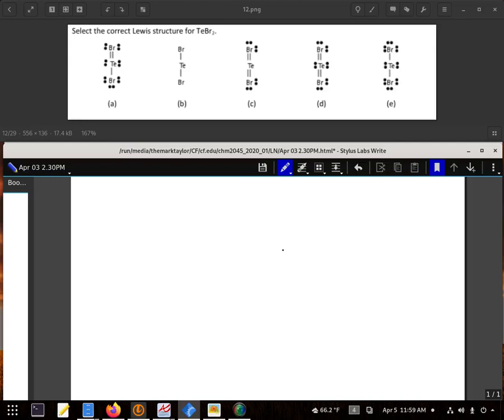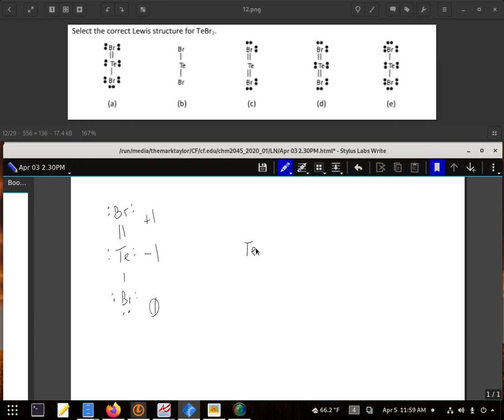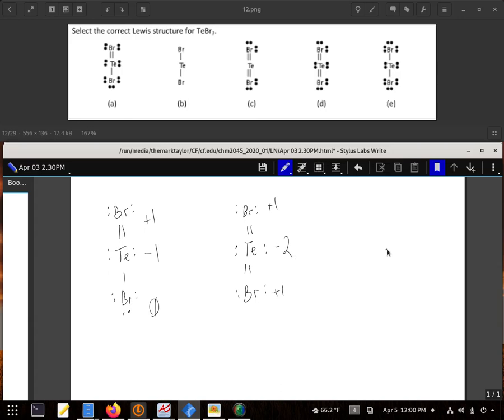Lewis structure for TeBr2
Select the correct Lewis structure for TeBr2.